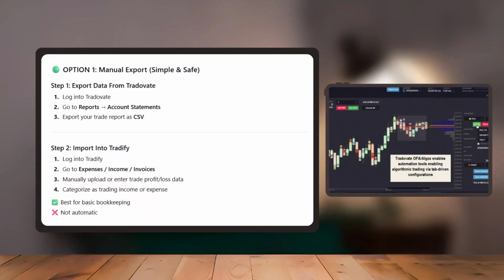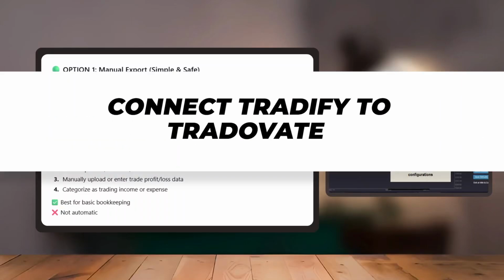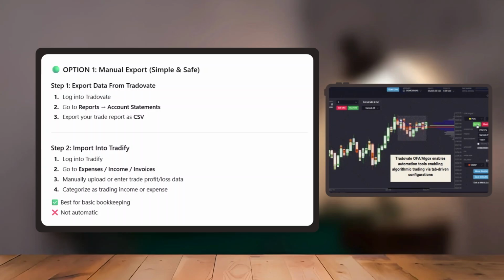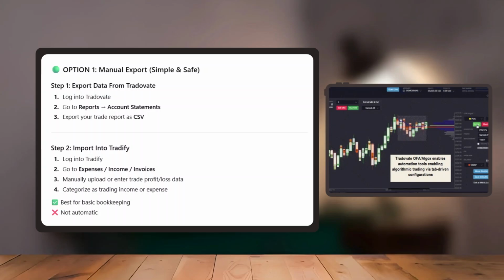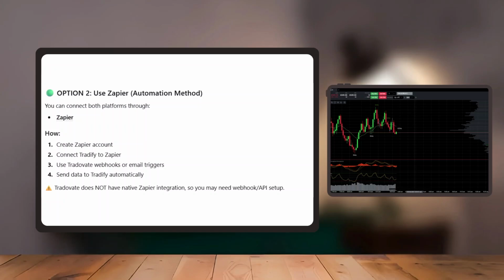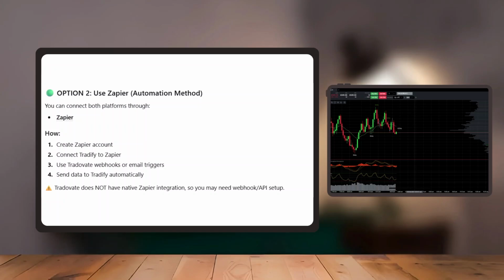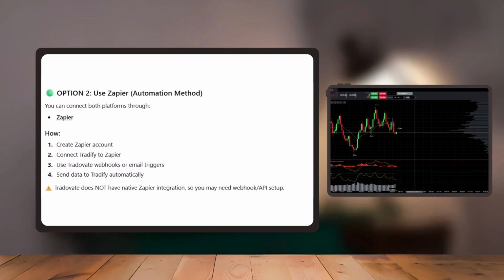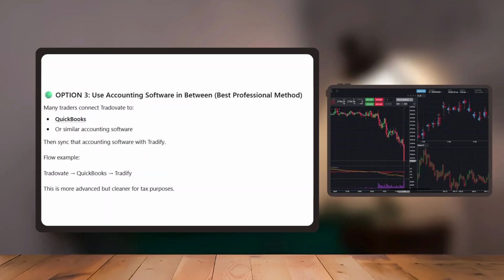How To Connect Tradify To Tradovate | Step By Step Guide!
Connecting Tradify to Tradovate can be confusing if you’re unsure how the integration works or where to find the correct connection settings. In this 2026 guide, you’ll learn how to connect Tradify to Tradovate step by step so you can link your trading account and start using both platforms together.

This beginner-friendly tutorial walks through accessing your Tradovate credentials, setting up the connection inside Tradify, logging in through the integration panel, and verifying that your account is connected properly. You’ll also see how to confirm your data is syncing before placing trades.

By the end, you’ll have Tradify successfully connected to Tradovate and be ready to manage your trading workflow more efficiently.